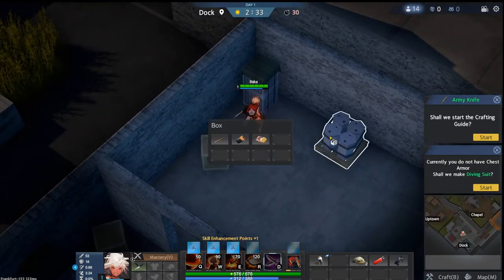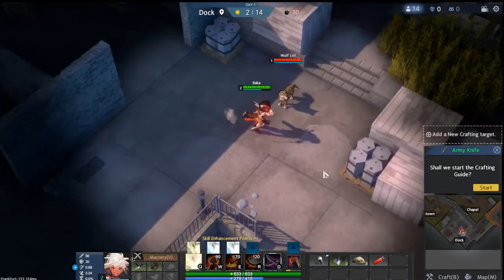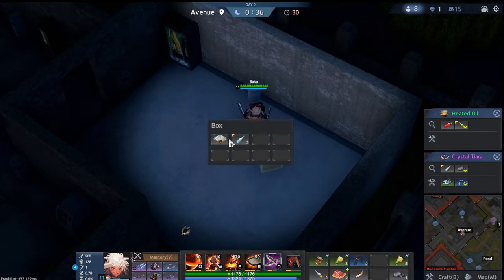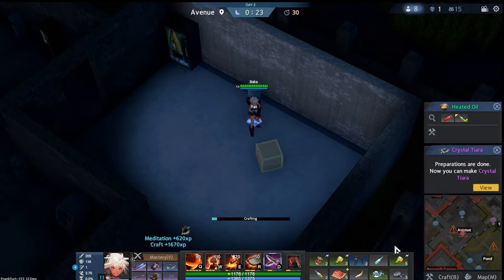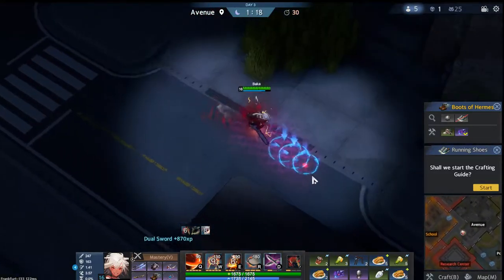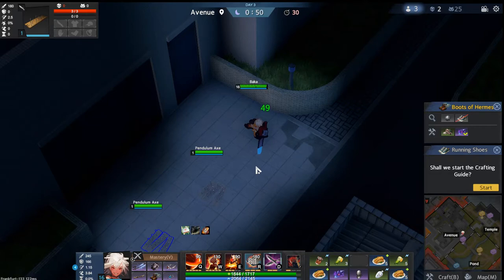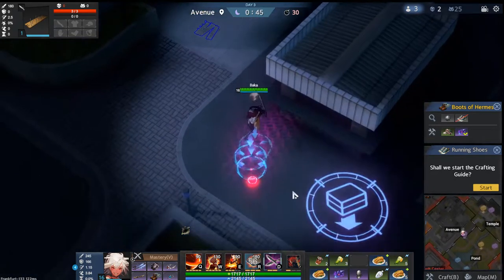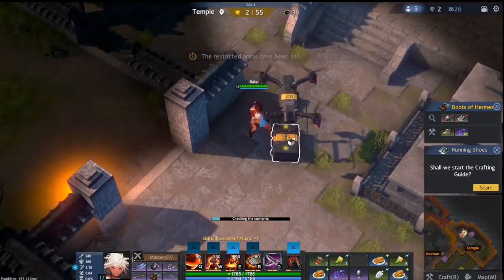Black Survival Eternal Return: Jackie 1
Black survival Eternal return is another battle royale in black survival. This time with moba style controls.